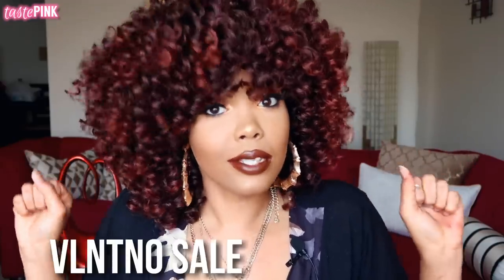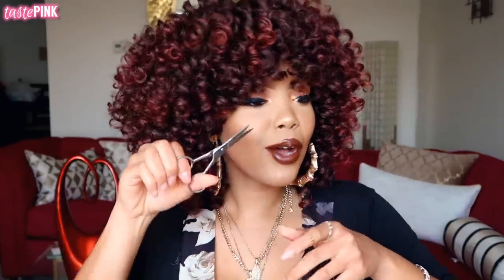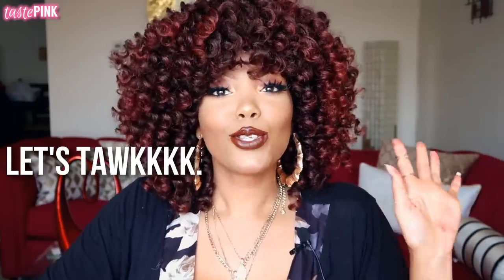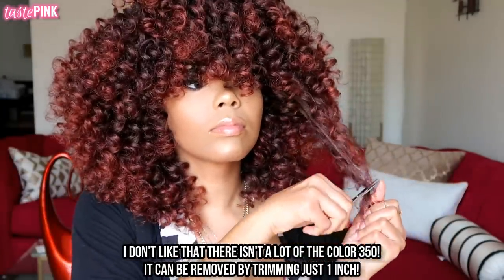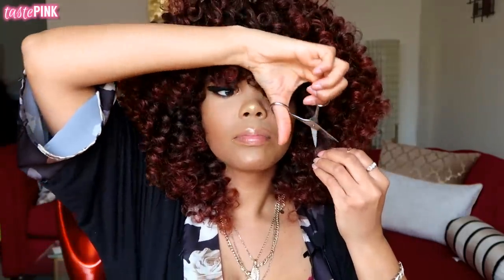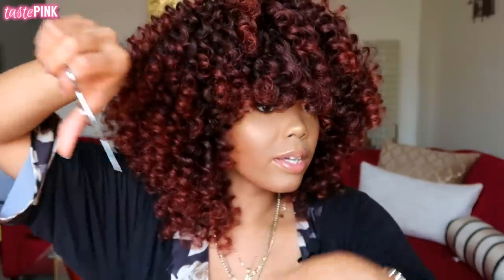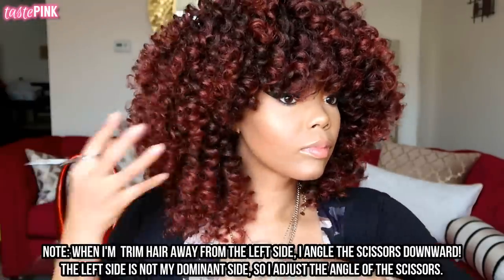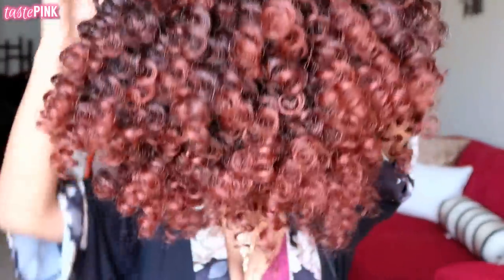HOW TO TRIM A $20 CURLY WIG LIKE A PRO | DETAILED WIG STYLING TUTORIAL | TRUSTTHYTRESS X TASTEPINK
OPEN TO ADULTS 18+
USA AND CANADA
OPEN: 4/4/19 - 4/12/19
JUST DROP A COMMENT AND SAY